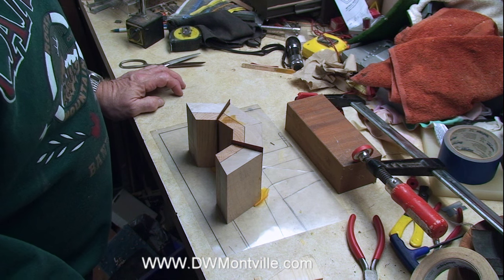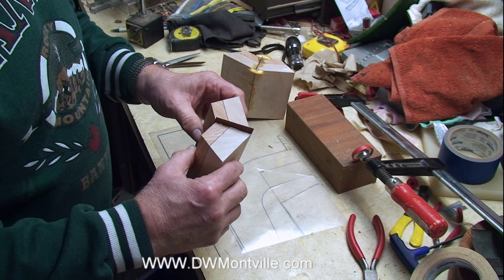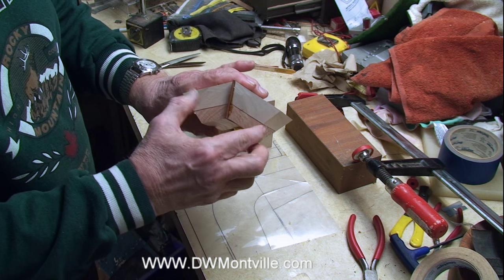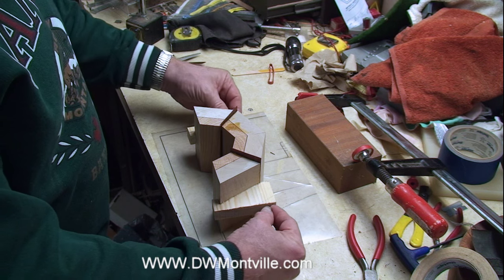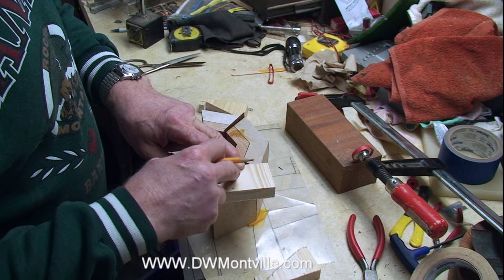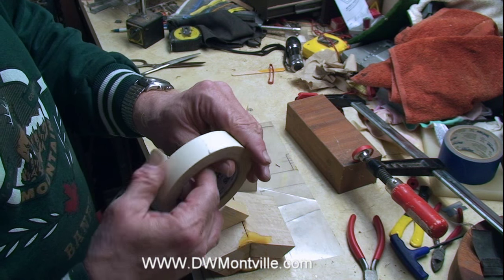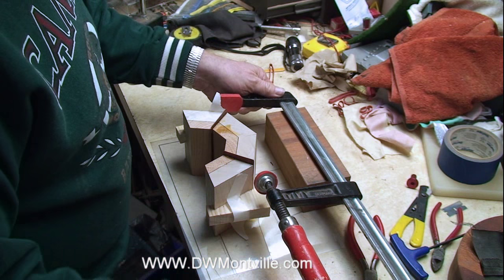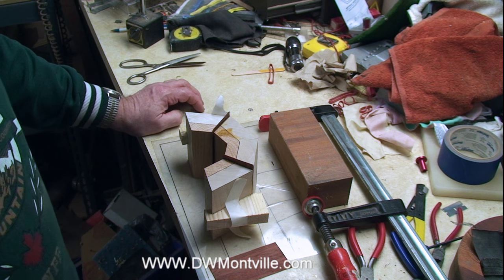A simple trick for using a clamp to glue segment sections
Using a very simple and easy to make "shoe" you can use a standard bar clamp to hold segment sections for a bowl tight while gluing them together.